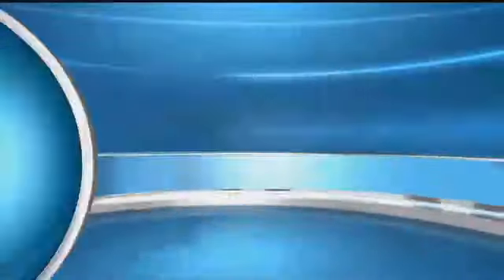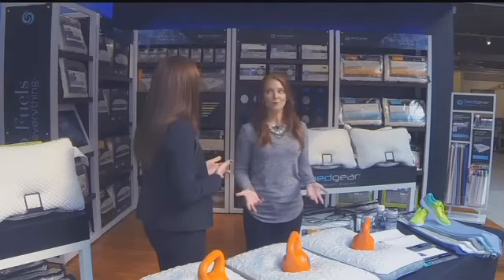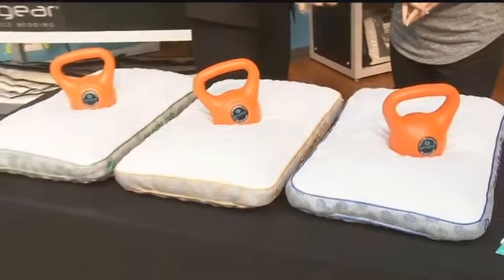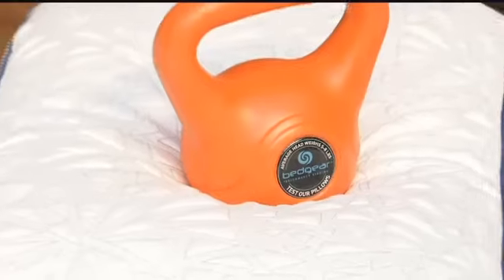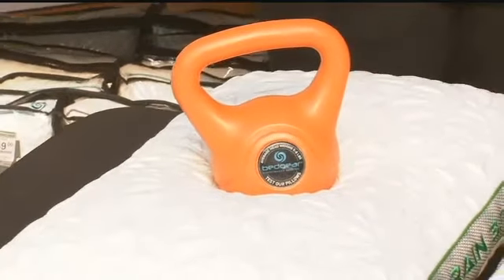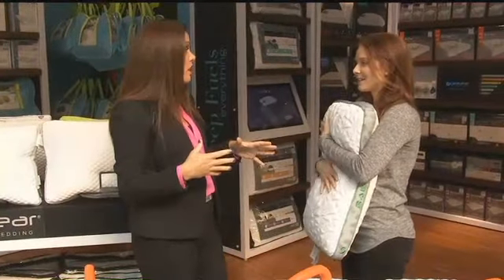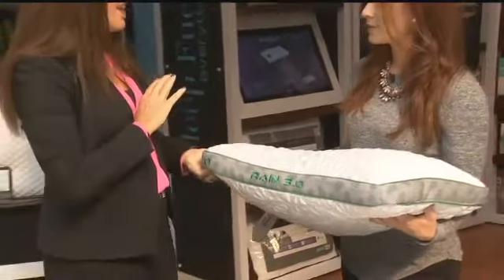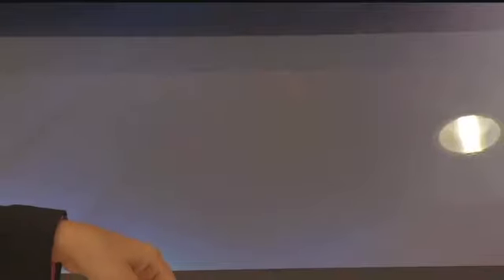KC-TV 5 "Discover how a professional pillow fitting can affect your sleep experience"